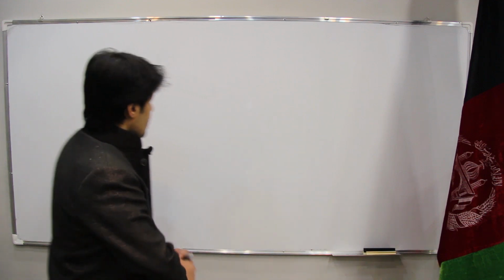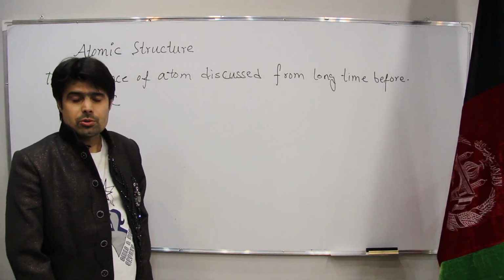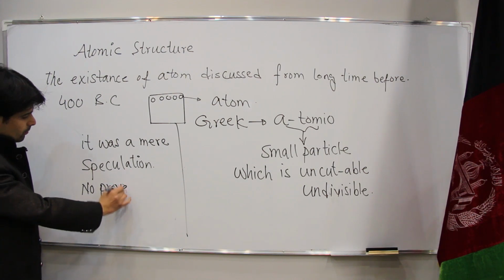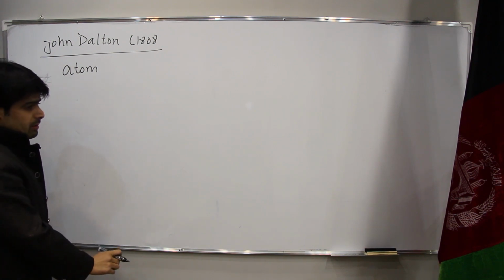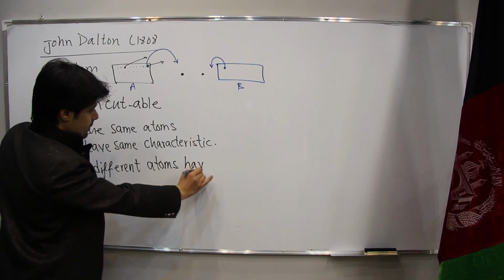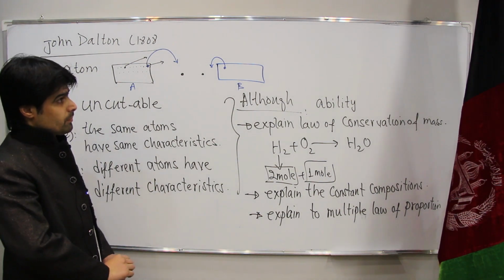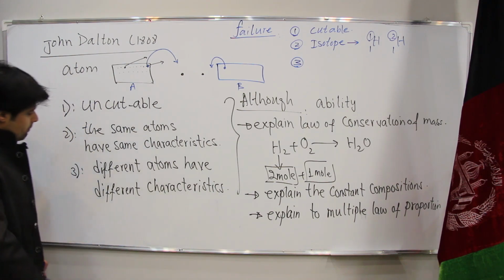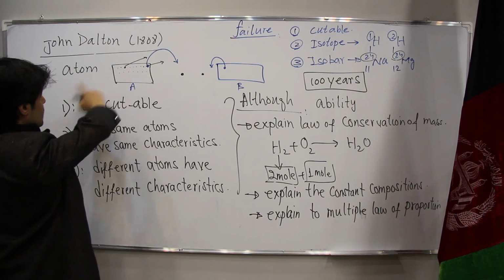Atomic structure john dalton theory Chemistry Class 11